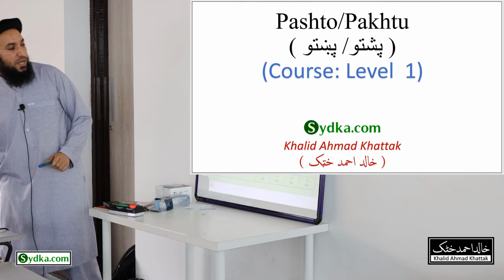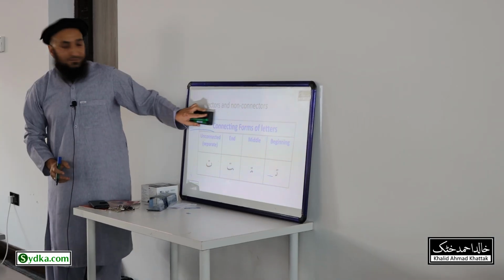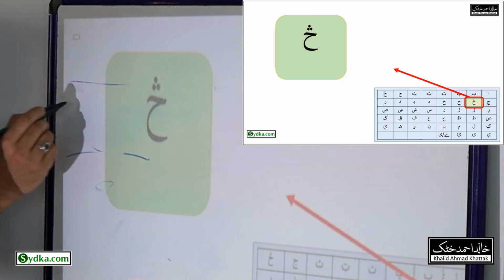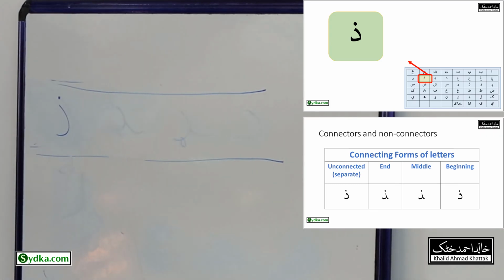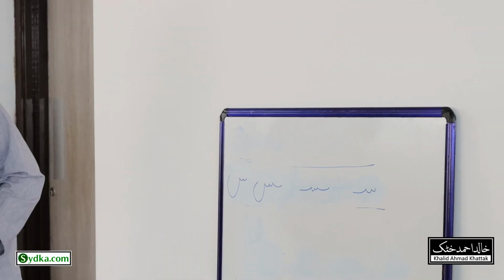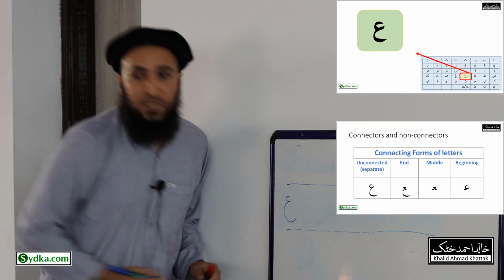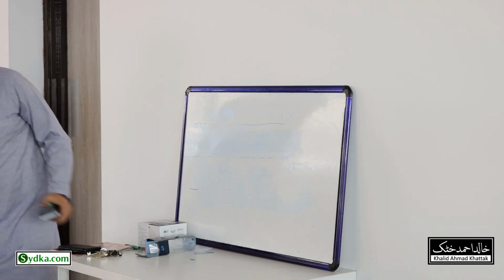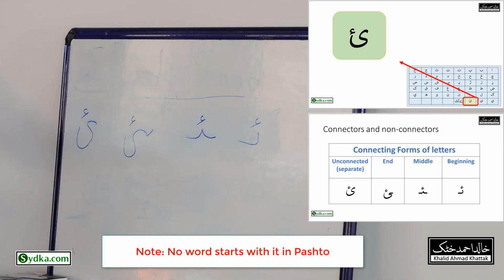Pashto Alphabet Writing & Connecting Forms | Lesson 2 – Level 1 | پشتو لیکنه | Learn Pashto Script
Welcome to Lesson 2 of our Pashto Language Learning Series (Level 1) — where we move beyond letter recognition and dive into writing the Pashto alphabet (الف بې) and understanding how each letter connects within words.

This lesson focuses on how to write Pashto letters in isolation, initial, medial, and final positions — an essential step in being able to read and write fluently in Pashto (پښتو).

✔ How to write each Pashto letter clearly and correctly
✔ The four forms of each letter: isolated, initial, medial, and final
✔ Which letters connect and which do not
✔ Proper hand movement and direction for writing Pashto script
✔ Rules for joining letters in words
✔ Tips for practising Pashto calligraphy or handwriting

This lesson is taught slowly, with high-definition visuals and on-screen guidance, ideal for both beginners and heritage learners.

🔠 Understanding Connecting Forms in Pashto Script
Pashto, like Arabic and Urdu, is written from right to left, and most letters connect to one another depending on their position in a word. Each letter typically has up to four forms:

Isolated (when standing alone)

Initial (when it begins a word)

Medial (when in the middle of a word)

Final (when it ends a word)

🧩 Some letters connect from both sides, others only from the right.
For example:

ب (Bay) connects on both sides: بـ ـبـ ـب

ا (Alif) connects only on the right: ا — it breaks the connection

ر (Ray) and و (Wow) are also non-connectors after them

This lesson goes through examples and writing demonstrations for each letter with clear strokes and form transitions.

🏷️ Examples Covered in the Lesson
Writing ب (Bay) in all four positions

Connecting ب + ت + ل = بَتَل

Writing پ (Pay), ت (Tay), ج (Jeem), and چ (Chey) in full form

Demonstrating non-connectors like ا (Alif) and ر (Ray)

Full-word examples with correct joint lettering

Short dictation practice to visualise real usage

✏️ Tools for Practising Pashto Writing
We encourage learners to:

Use lined paper or calligraphy guides

Try digital stylus/tablet apps for handwriting practice

Download worksheets (coming soon) to trace and rewrite letters

Rewatch this video for muscle memory development

🌍 Who Speaks Pashto and Why Learning Script Matters
Pashto (also known as Pakhto ) is spoken by 50+ million people across Afghanistan, Pakistan, and the global Pashtun diaspora.

🏠 Spoken Widely In:
Afghanistan: Kabul, Kandahar, Nangarhar, Helmand

Pakistan: Khyber Pakhtunkhwa, Quetta, tribal areas, Karachi

Diaspora communities: UK, UAE, Germany, Saudi Arabia, USA, Canada

Understanding Pashto script helps learners:

Read authentic texts like poetry, stories, news

Communicate via SMS and social media in native script

Write letters, formal applications, and religious content in Pashto

Appreciate Pashto literature, culture, and Islamic heritage

🧠 Why Script Writing is Essential in Language Mastery
Most learners skip reading and writing, which limits fluency. If you can write the Pashto alphabet and form words confidently:

You’ll read faster

Improve pronunciation via muscle memory

Recognise patterns and grammar faster

Engage with more authentic content, like books and signage

✔ Pashtun children or teens in diaspora
✔ Non-native speakers learning Pashto as a second language
✔ Linguists or cultural researchers
✔ Urdu/Arabic learners expanding into Pashto
✔ Islamic students wanting to read Islamic texts or translations in Pashto